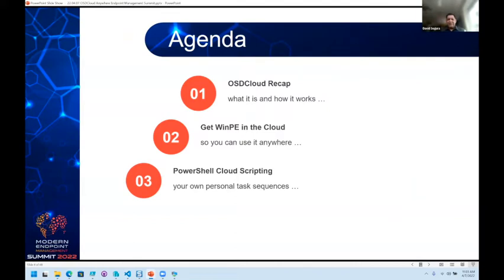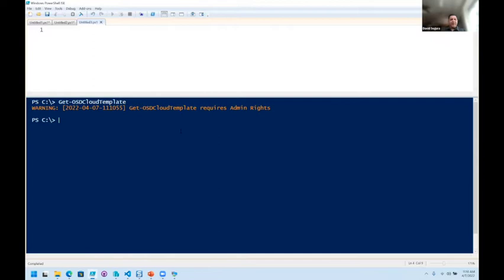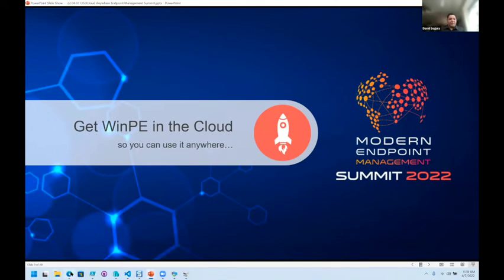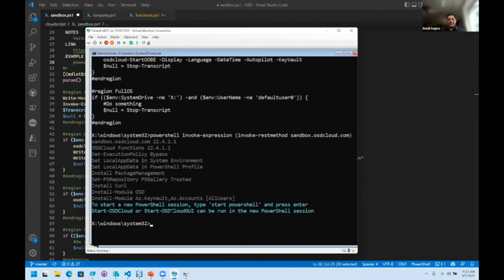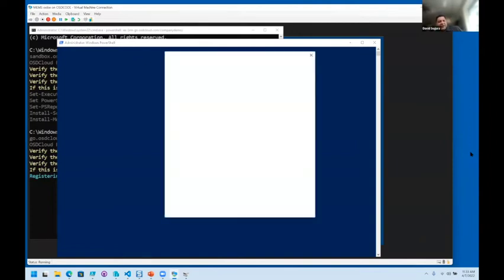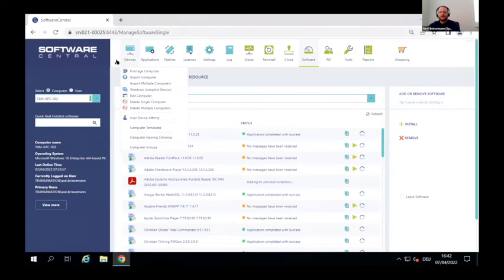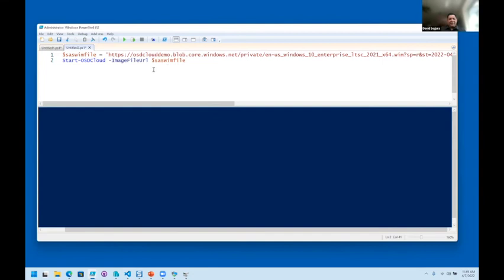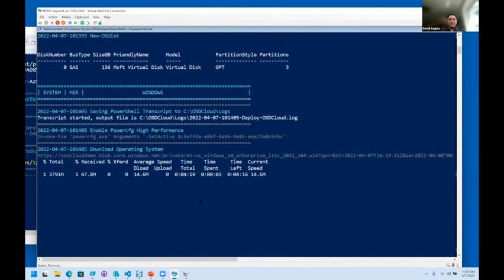OSDCloud Windows 11 Autopilot Ready Zero infrastructure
Speaker: David Segura
Moderator: Thomas Marcussen

Session Details: OSDCloud Key Features - Prepare WinPE to support PowerShell Gallery and OS Downloads - Cloud Drivers: Easily integrate with WinPE - Automatic Disk Configuration - Windows 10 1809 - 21H2, Windows 11 21H2 - Driver Pack support for Dell, HP, Lenovo, and Microsoft Surface - Driver support for other devices (Microsoft Catalog)

Session Demos:

- OSDCloud Setup

- OSDCloud OS Deployment

- OOBE and Autopilot Configuration

- OSDCloud Sandbox

- Custom Configurations